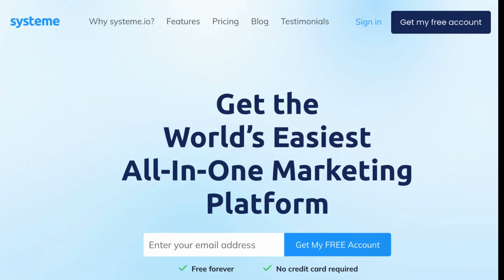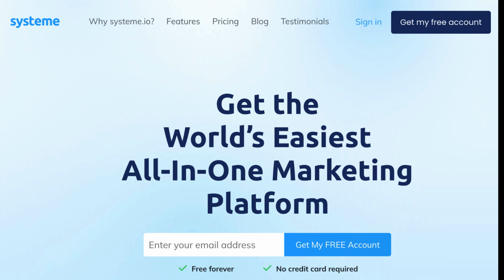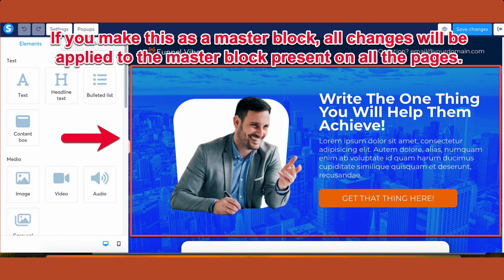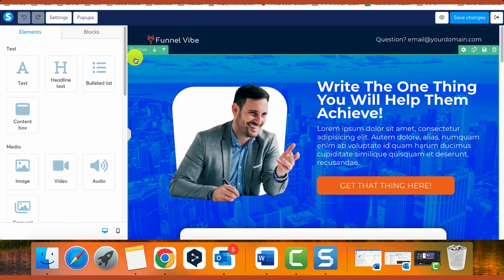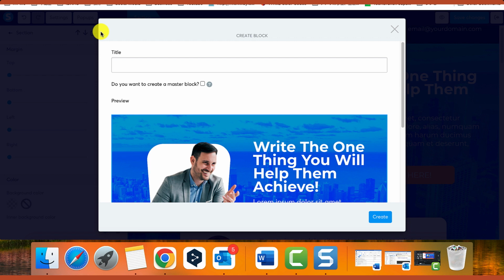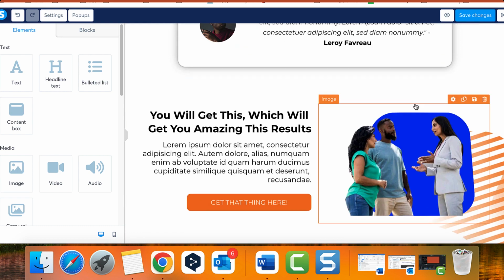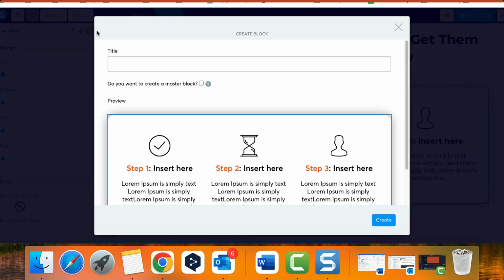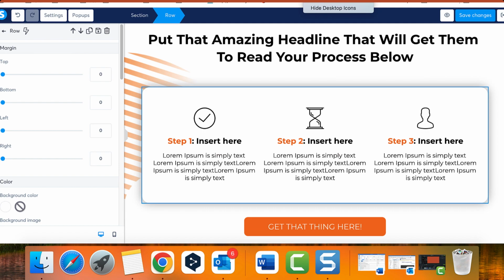How To Create A Master Block On Systeme.io (Systeme Tutorial)